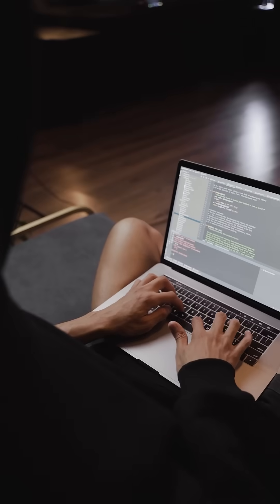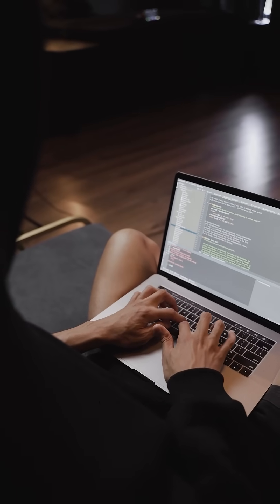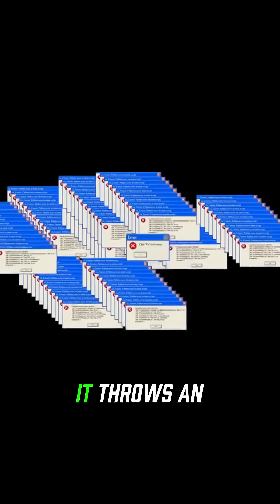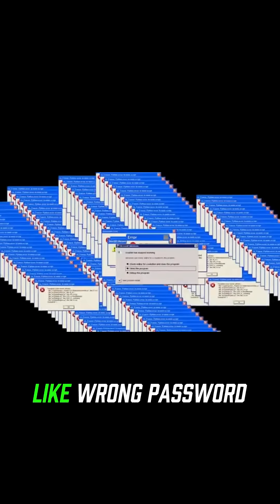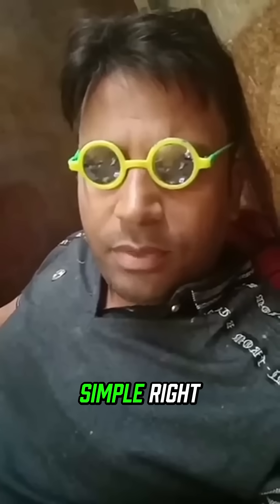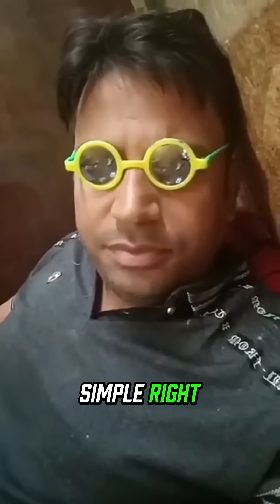This Input Can Hack 70% of Websites 🤯 | How SQL Injection Really Works.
What is SQL Injection and how it works...!!! EXPLAINED.